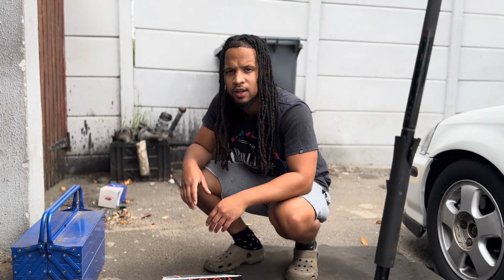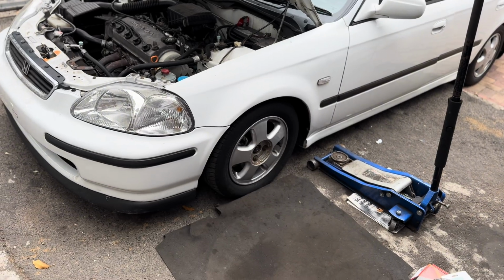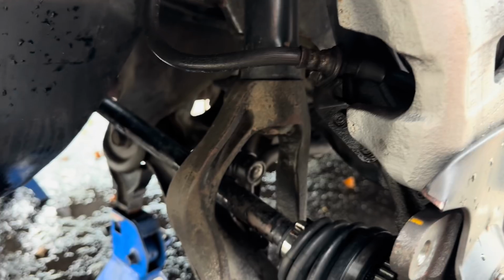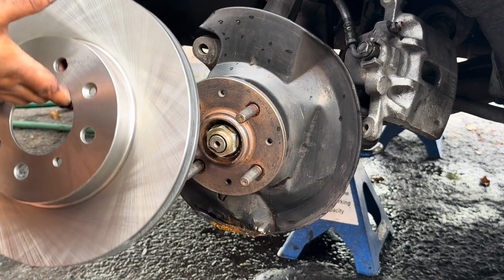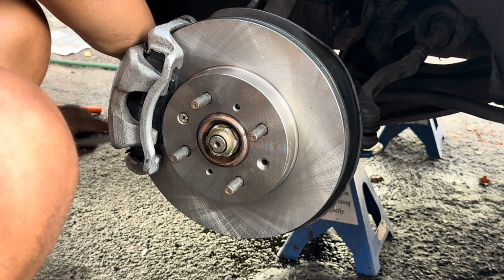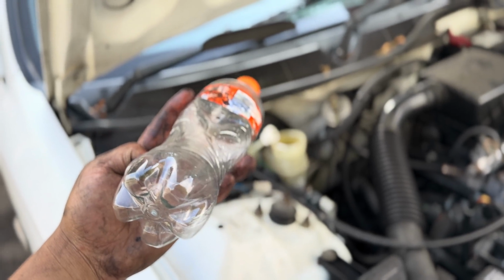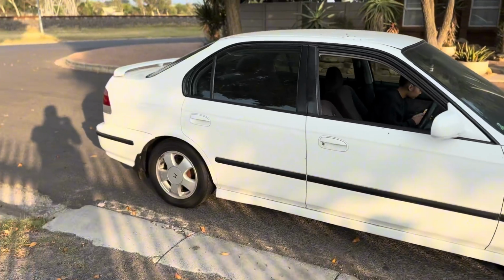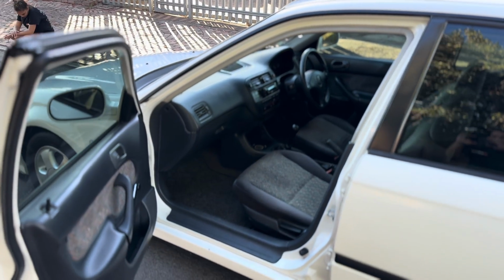How to install BRAKE DISKS & PADS on a Honda Ballade EK!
In this video I explain, step by step how to install brake pads and disks into a Honda Ballade EK!